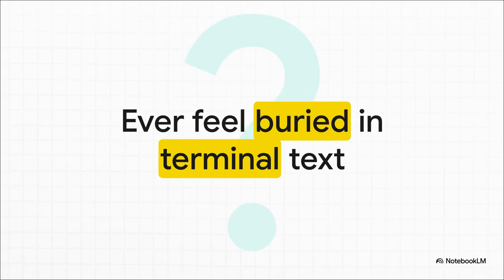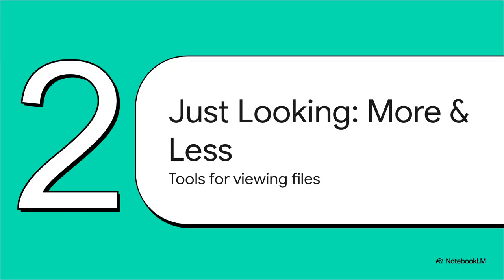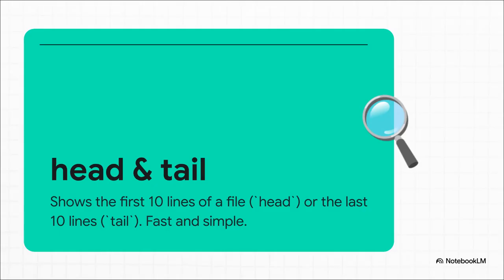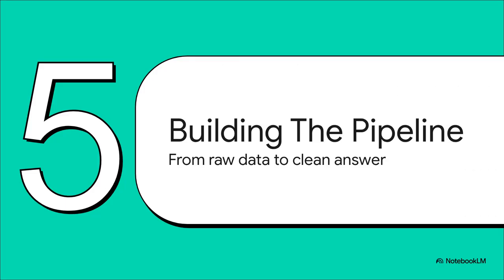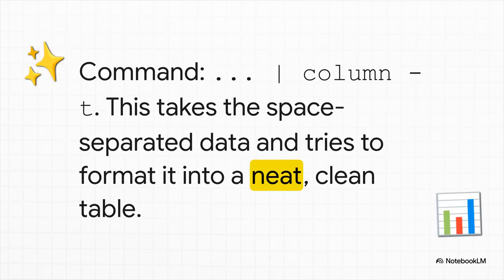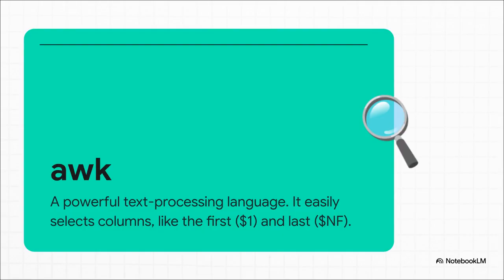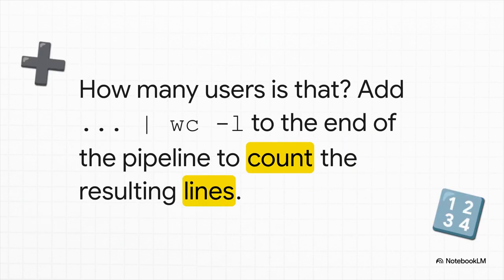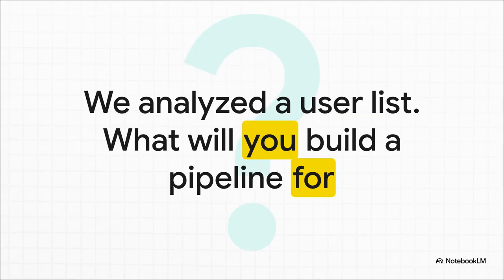The Explainer Mastering Linux Command Line Filtering